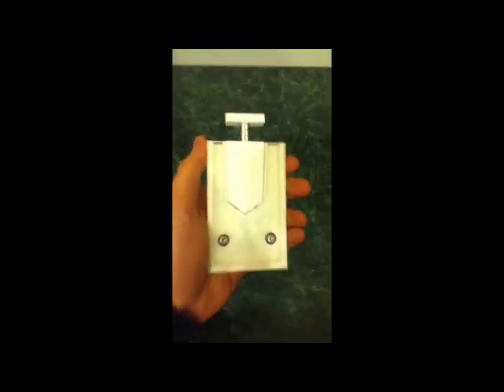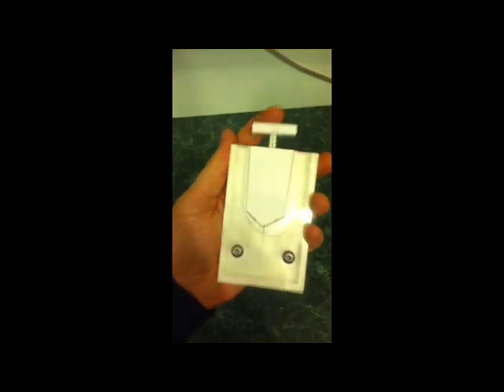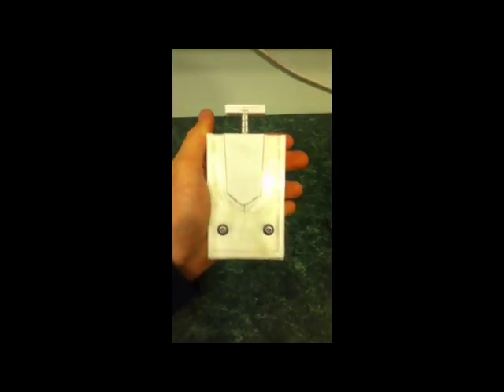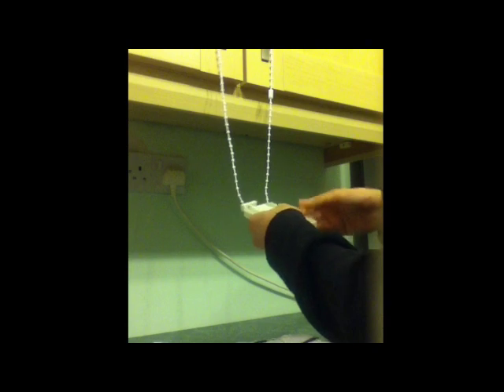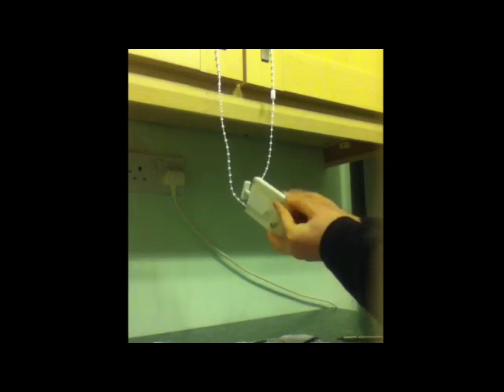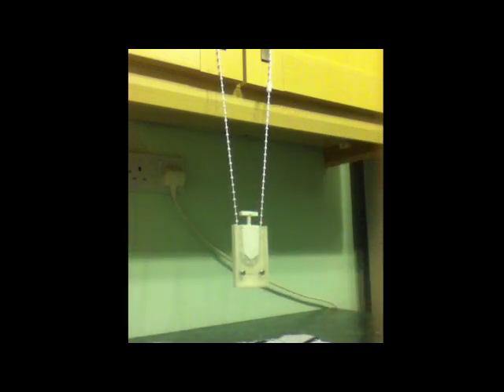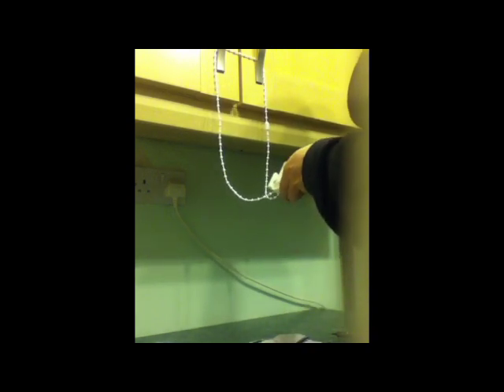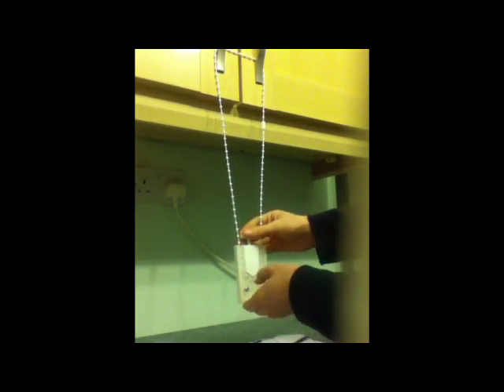Patent free invention. Child safety device for blind cords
I am sharing my invention design to the world patent free in the hope that this will save lives. I have invented a device which is designed to cut a blind cord if a toddler gets caught up in the cord. This will hopefully reduce risk and reduce the number of tragic deaths that occur. Designed by me Dance Biker, @DanceBiker on twitter. Please share this information as much as possible. I would like to see products companies make this product.